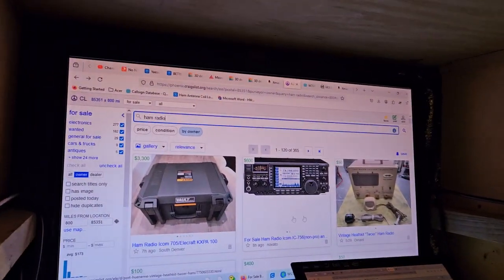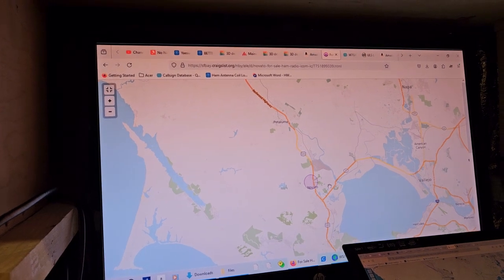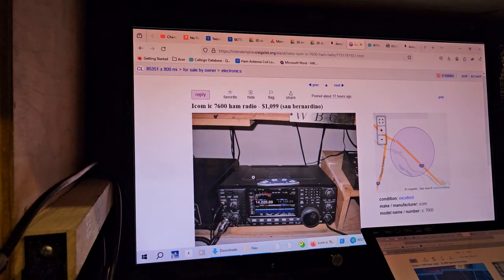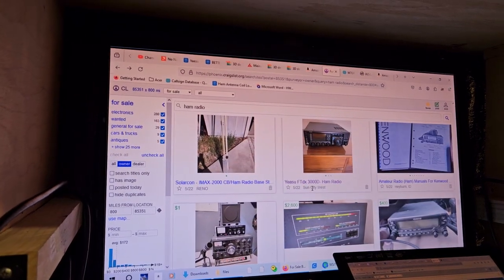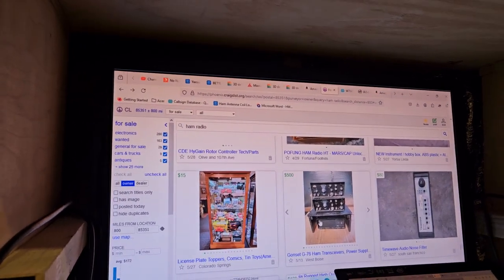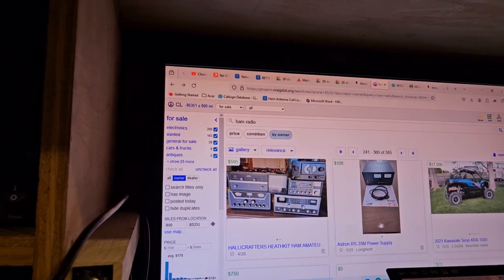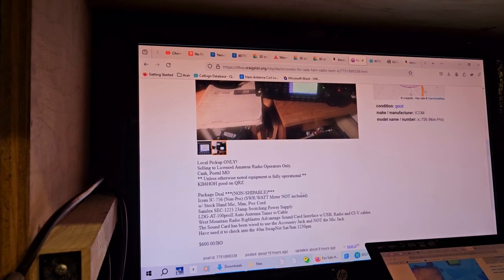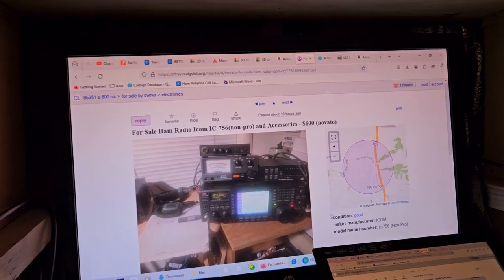CHEAP HAM RADIOS OF CRAIGSLIST!